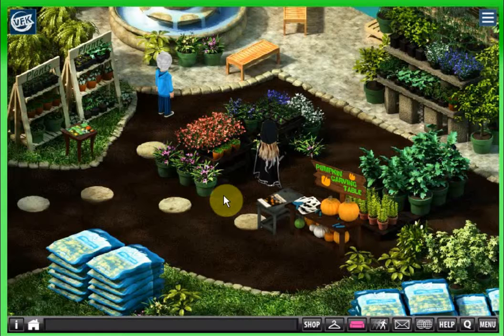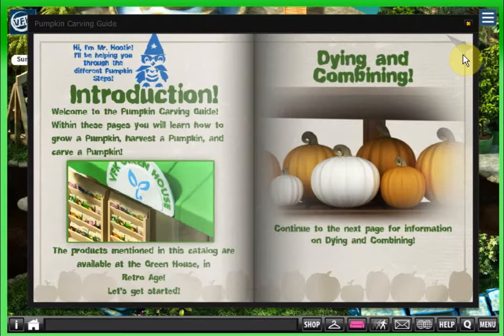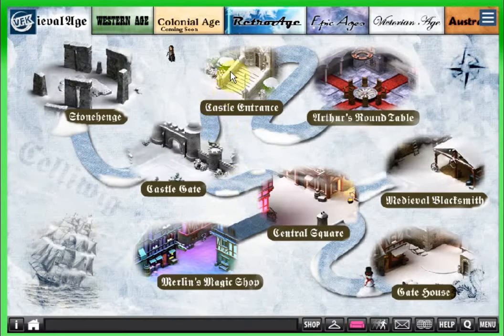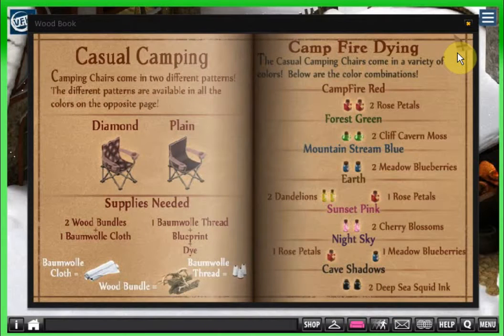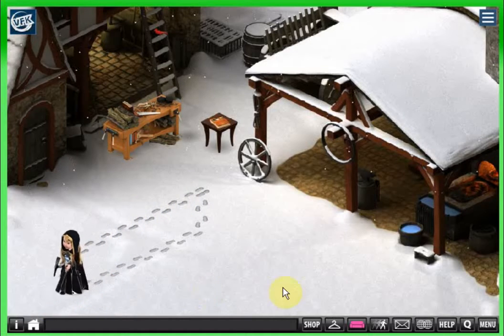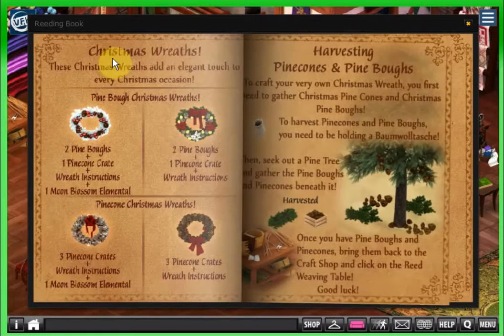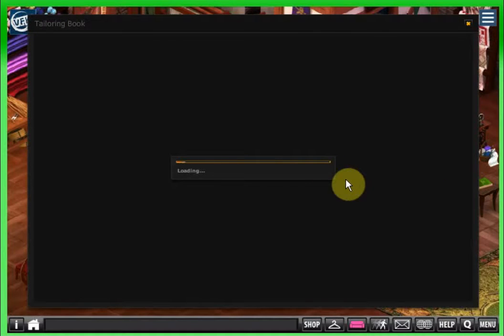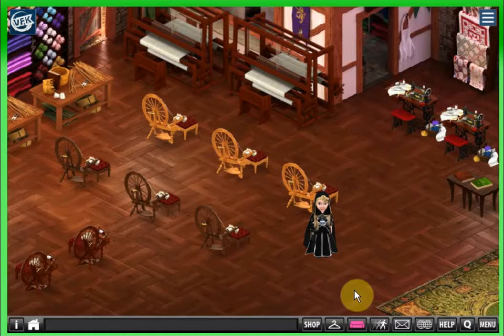All Crafting Stations In VFK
Hi everyone!  In this video we look at where all the VFK craft stations are located along with the associated books!